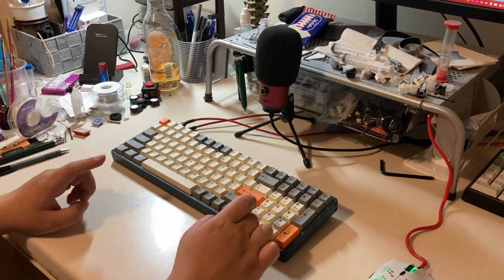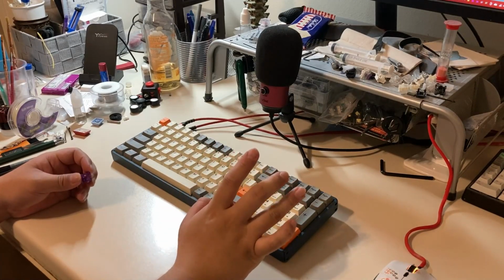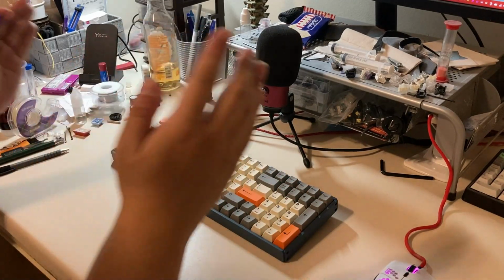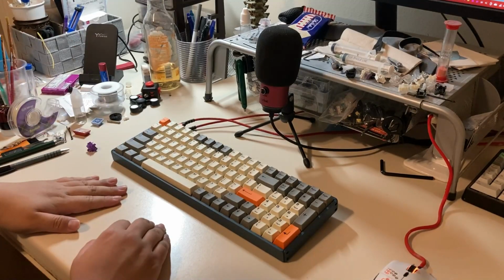iQunix F96 w/ Lubed AKKO Lavender Purples (+Small Channel Update)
Up Next: WOOTING 2 w/ L+F Flaretechs

Timestamps:
00:00 - Intro Screen/Microphone Disclaimer
00:07 - Where Have I Been? + Future Projects!
00:57 - This Keyboard's Overview
01:12 - SOME AKKO SWITCHES AREN'T INTERFERENCE-PROOF
01:57 - FIFINE K669 Sound Test (on deskmat) + Modifiers
02:53 - iPhone SE 2020 Microphone Sound Test (on desk) + Modifiers

Equipment:
On-Screen Recorder: GeForce Experience (Shadowplay?)
Camera: iPhone SE 2020/Nexigo N660P
Microphone: FIFINE K669/iPhone SE 2020

Everything else in regards to me and this channel (alongside my attitude towards it) can be found in my "About" section.